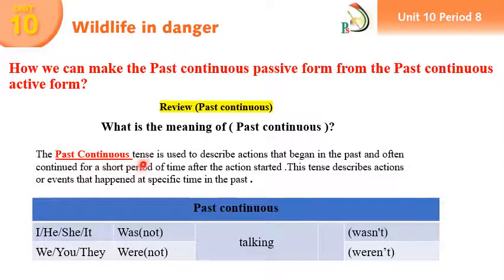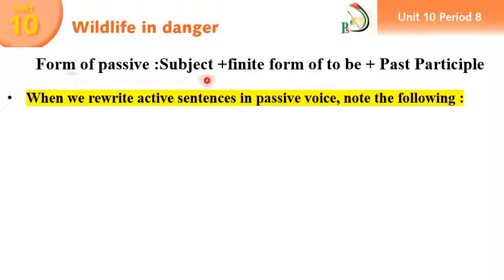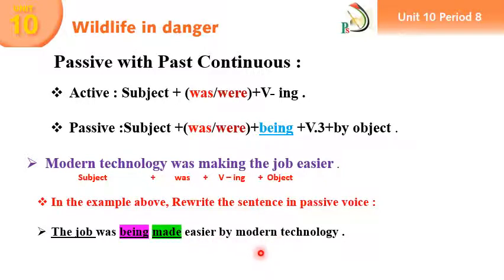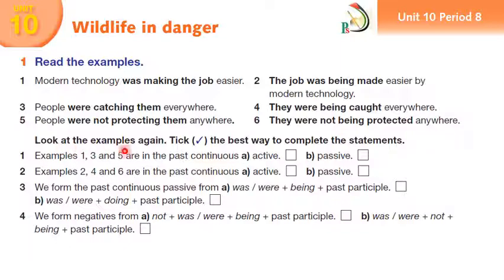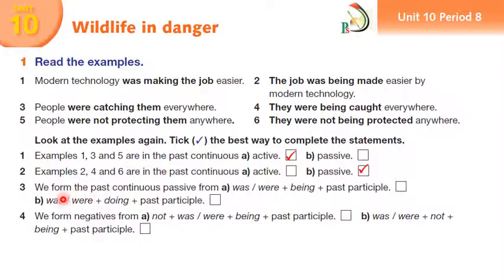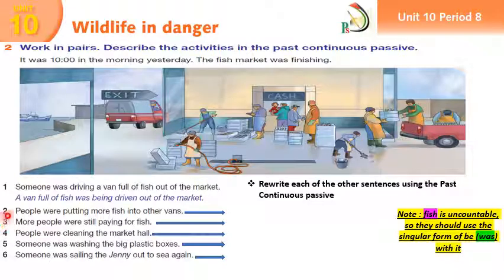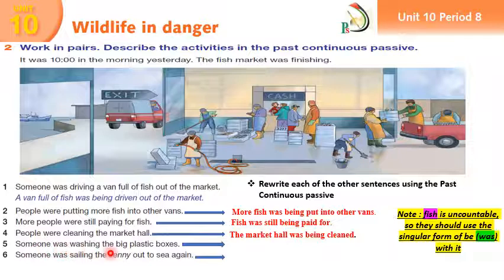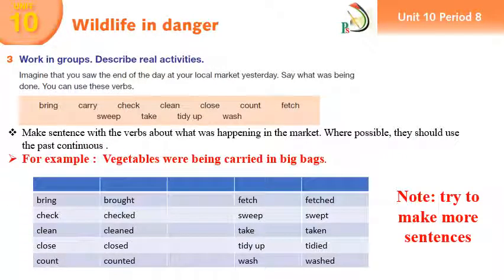Grade 9 Unit 10 Period 8